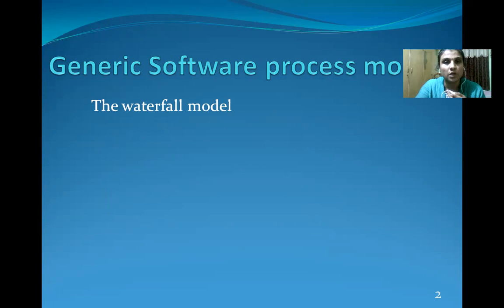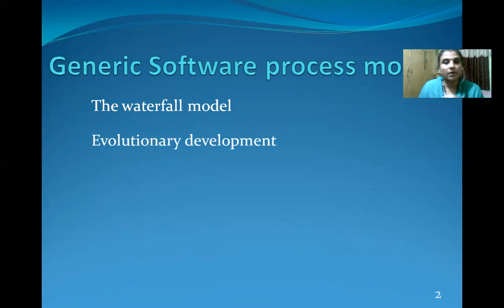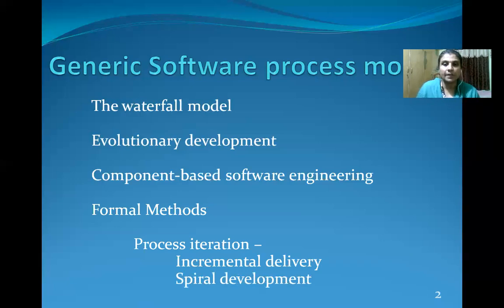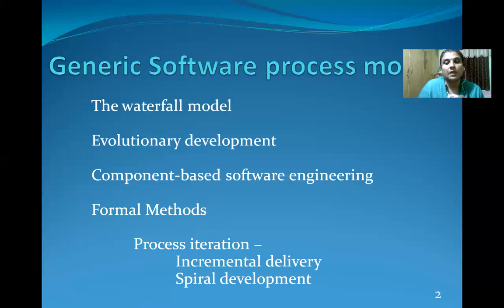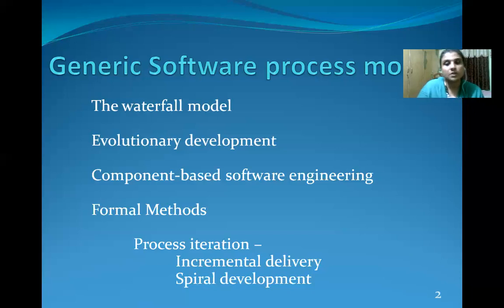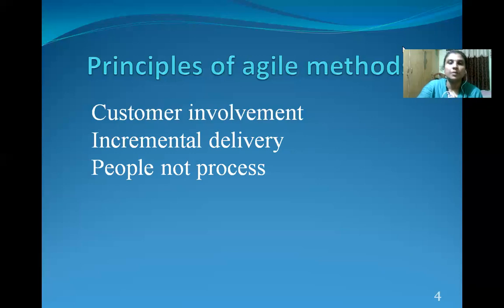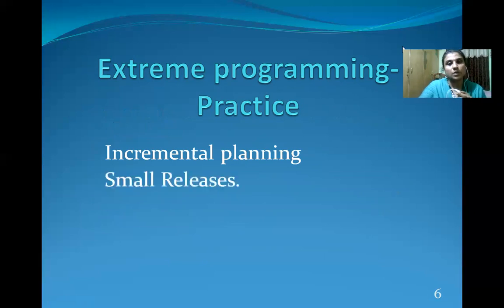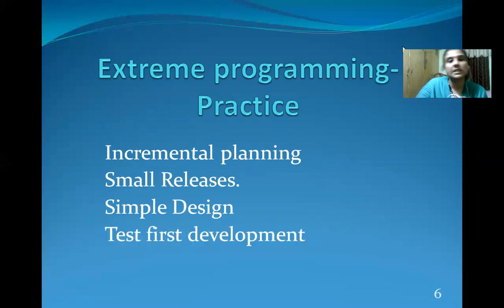Agile methodology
Comparison between waterfall, evolutionary, component based and formal methods model with agile methods